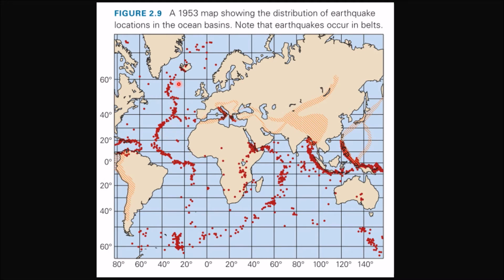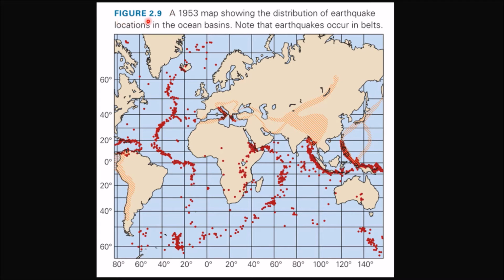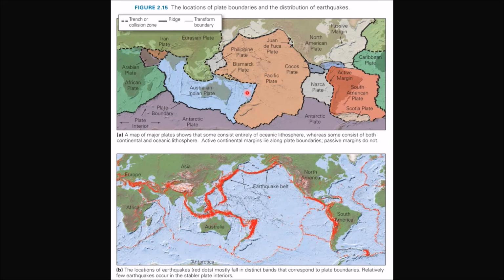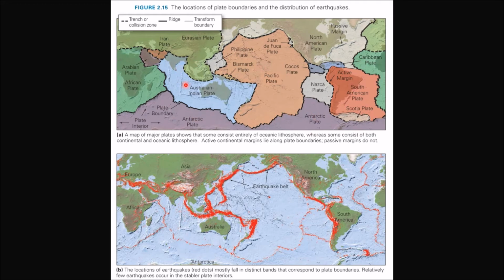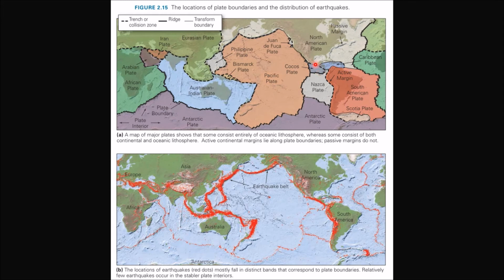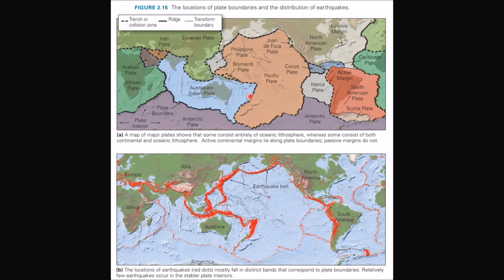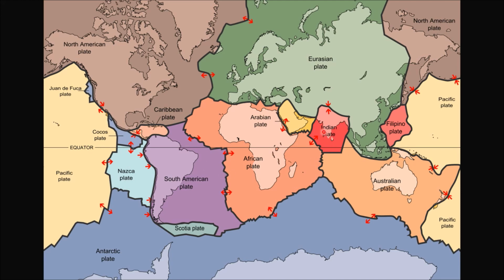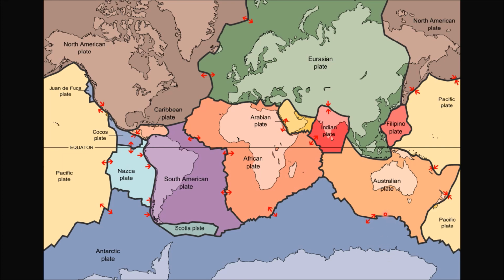Volcanoes I part I